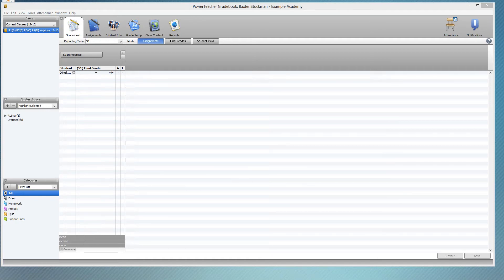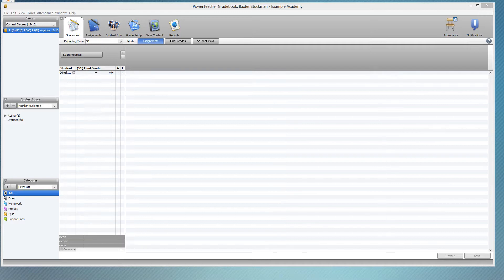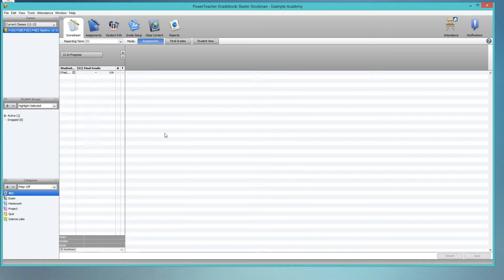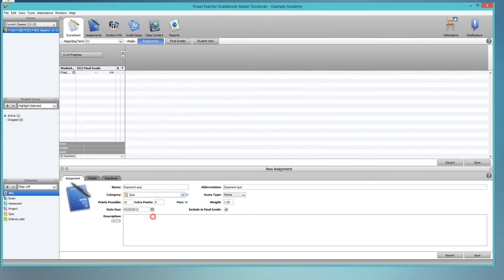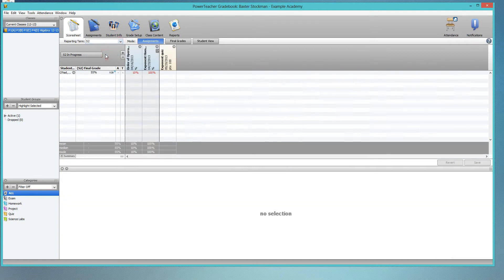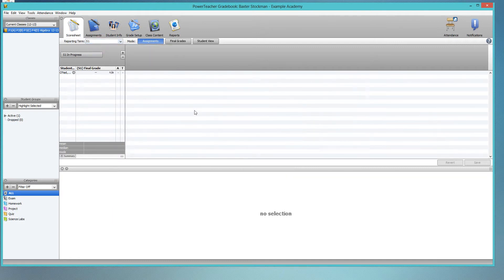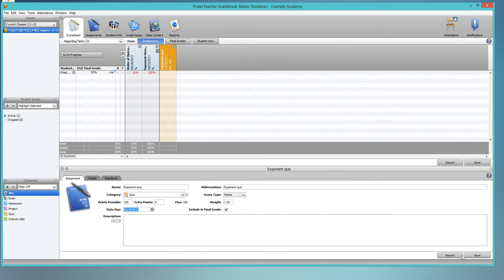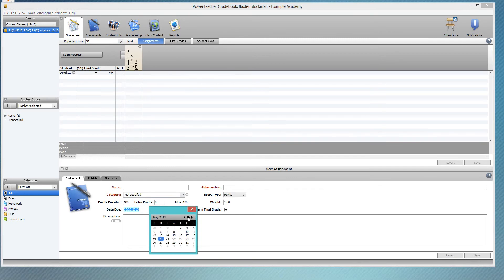PowerSchool grade book for teachers: find missing assignments and prevent problems!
Here's how to prevent some common year-end and end of semester issues in PowerTeacher Gradebook. Check your dates so that your assignments appear in the right place!